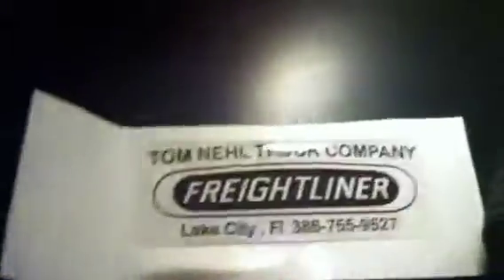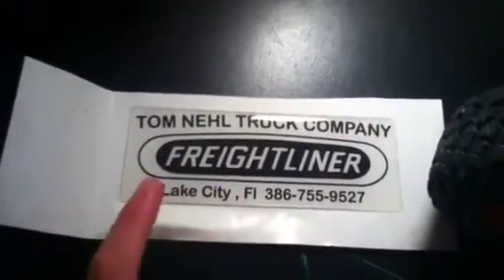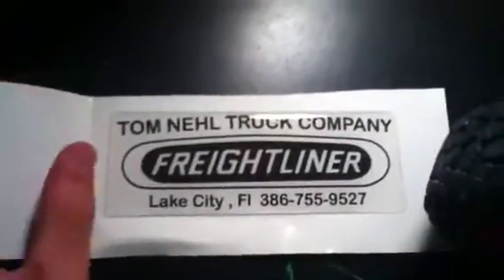Another Velineon update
Here's another update on the velineon that had yet to get here and just general discussion